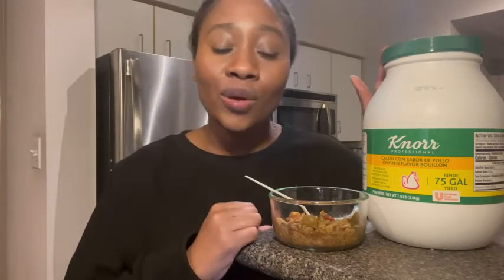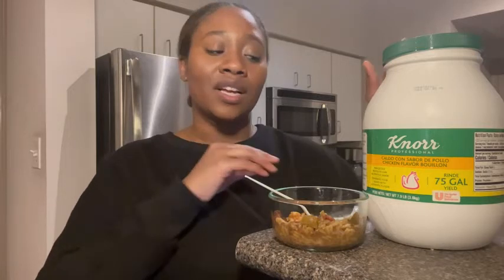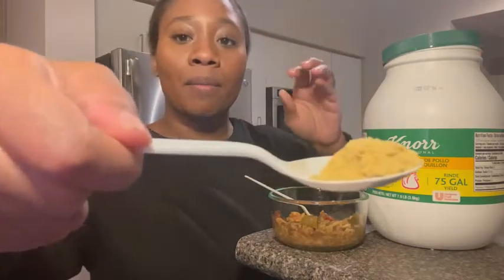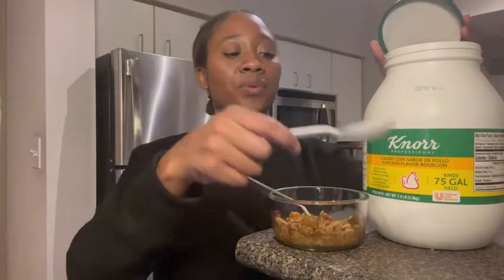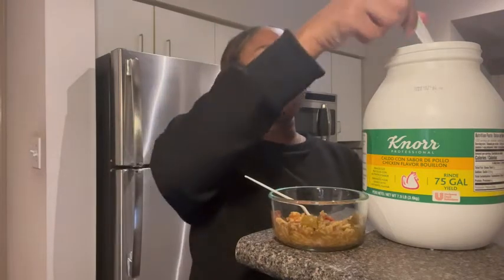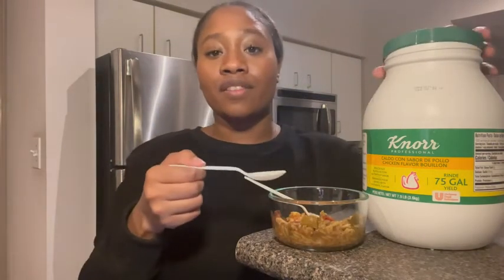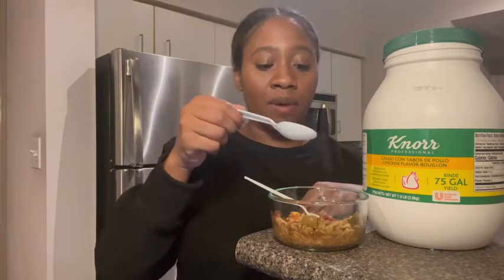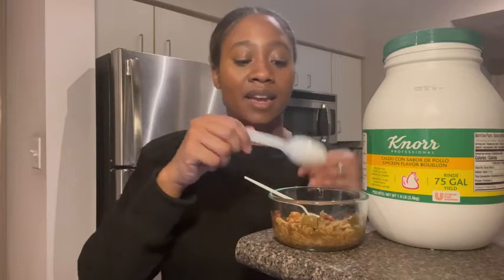Our Point of View on Knorr Chicken Bouillon Base From Amazon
ABOUT THIS PRODUCT:Delicious, versatile chicken Bouillon with a rich yet balanced chicken Flavor Ideal for use in traditional Latino dishes
Chicken broth and stock concentrate blends together chicken, onion, parsley, and spices for a distinctive taste
Use as a base in preparing soups, moles, sauces, rice, pasta, casseroles, and vegetable dishes; ideal as a soup starter
Dry broth comes packaged in a resealable Container for easy dispensing, measuring, and storing
Offers unlimited versatility across the menu, shelf-stable convenience, superior quality, and no trans fat